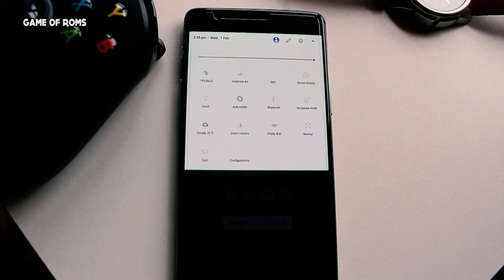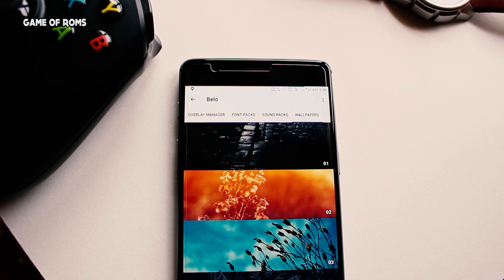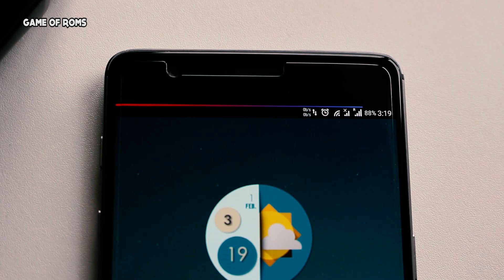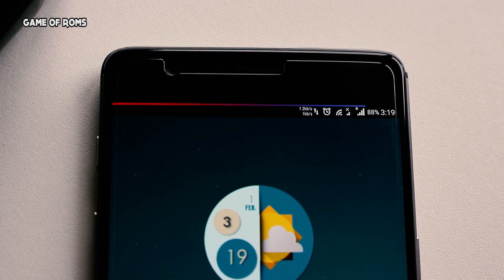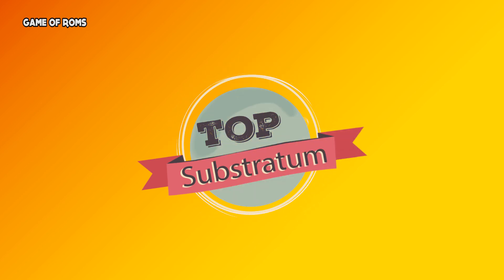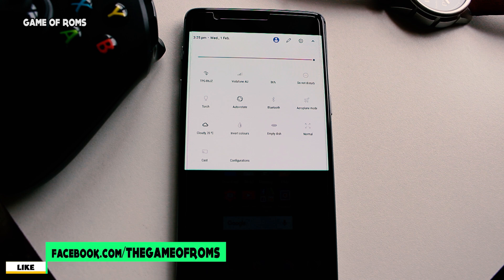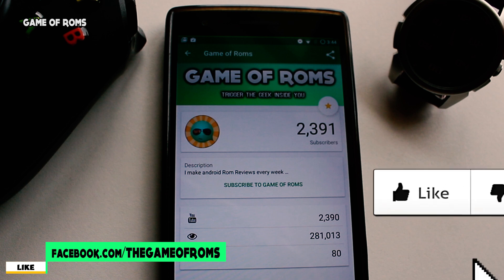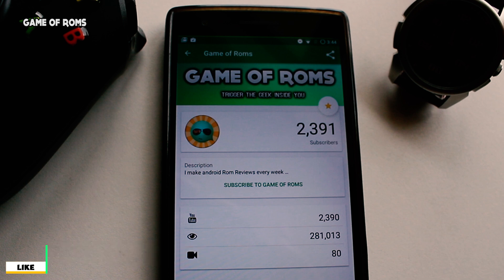Top Substratum Themes 2017 | Customize Android like a Boss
Top 3 Best Substratum Themes oneplus 3

Videos if you are Flashing rom for first time:-

For Indian users (Use links to help channel)

• Case for oneplus 3 & 3t
• My camera canon 700d
• Checkout oneplus one cases
• MY TRIPOD

For U.S.A (Use links to help channel)

• Awesome screen protector for oneplus 3/3t